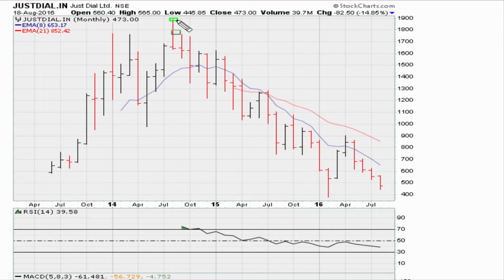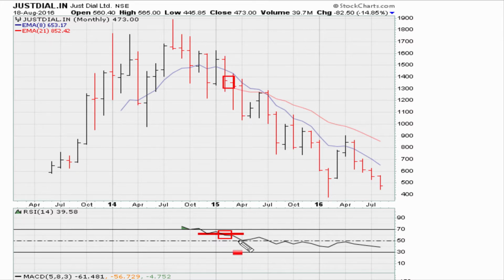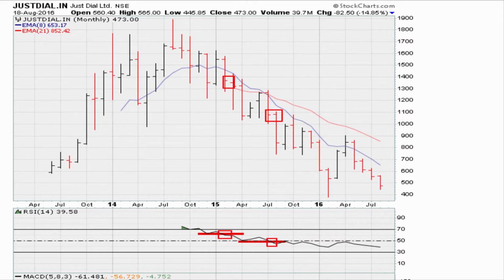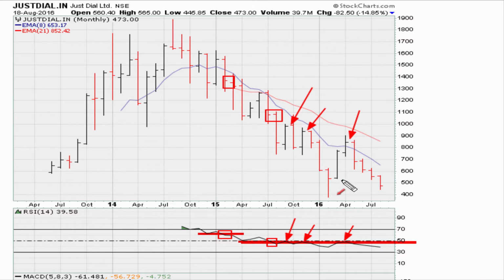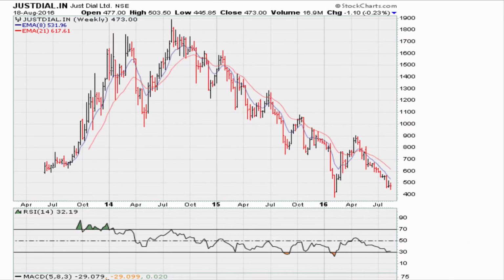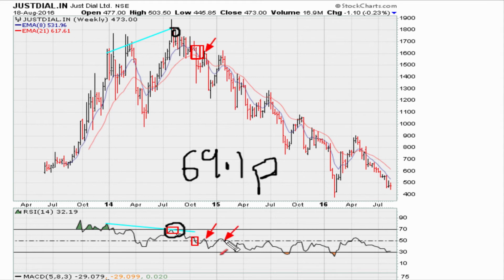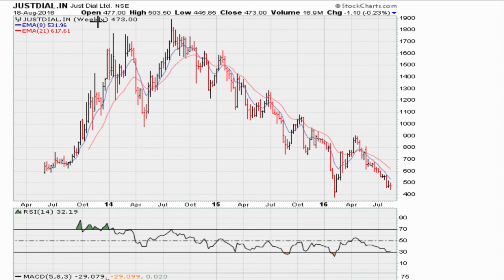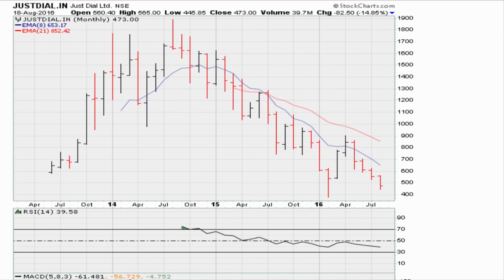Daily 2-Minute Chart Study #225 - RSI/MACD Fresh Lows + 50 RSI Rejection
We see that JUSTDIAL.IN had been showing some red flags like negative divergences, more importantly Uniformity Resistance at the RSI 50 Levels (on monthly and weekly charts in this example) seem to be keeping the stock down.

We also see RSI 50 crossing / uniform activity rejection coming into play - yet again.

We see these on weekly and monthly charts.

Markets are never easy to understand BUT there seems to be some type of triggering force every time markets move above or below RSI 50 level and also when trading instruments are above or below 61.8.

More so we see in this example what happens when trading instruments show UNIFORM activity support or rejection as the 50 RSI level.

Keep in mind that this type of behavior also happens at the RSI level of 38.2 and 61.8

Of course 61.8 + 38.2 = 100.

100% Blessings!

JUSTDIAL.IN